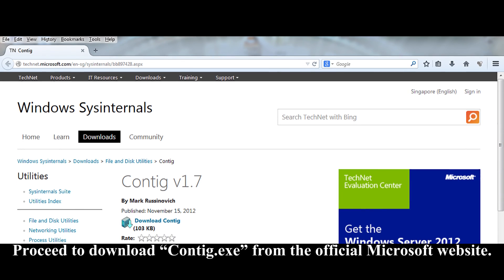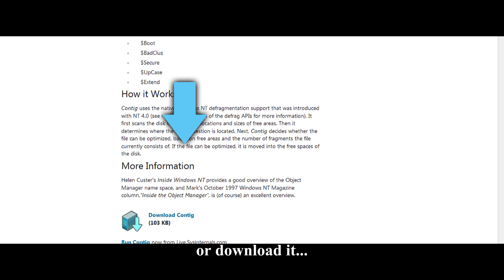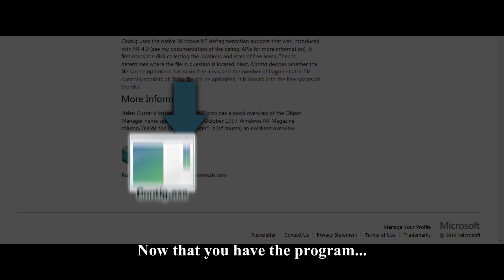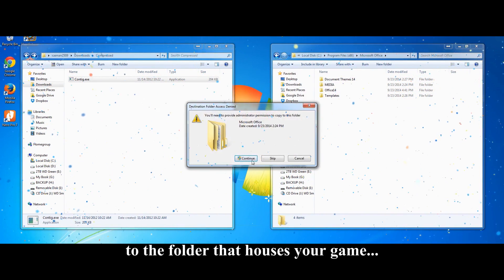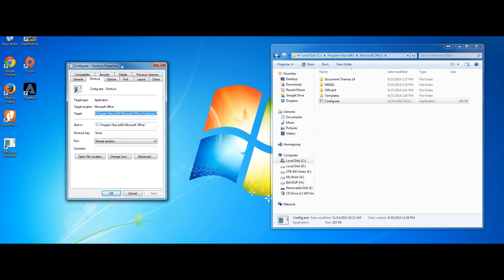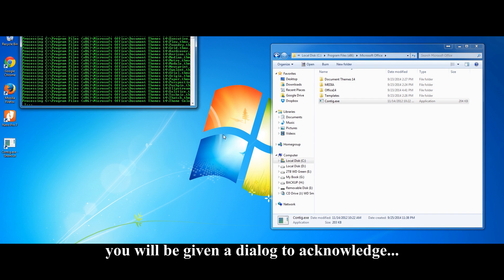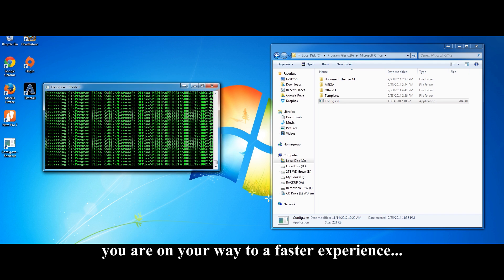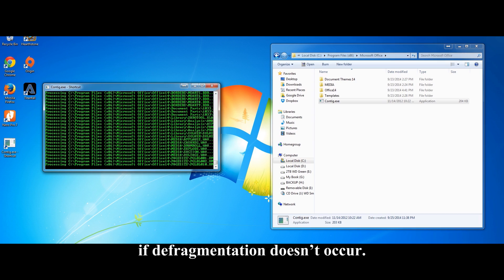Speed up your Game or Program in 3 Steps !!!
One of the most generic reasons as to why your game or any reasonably huge application runs or loads slowly, is due to the files required by the game or app not defragmented properly, even if they were at first say because you have defragmented your entire hard drive at an earlier time, the constant read write operations of your game or app, over time, will eventually do a number to the hard drive and will need to be defragmented again.

But to defragment the entire hard drive because of a single slow game or app all the time ?
That’s not gonna fly.

The solution is to be able to defragment only the game or program in question, along with all the components they constantly use.
That will save you a lot of defragment time, and speed up the program in question.

I’m going to teach you how to defragment a single program now :-)

Proceed to download “Contig.exe” from the official Microsoft website.
I’ll be putting the link in the description box but in case the link changes as they often do, you can either try to find it yourself or download it from another link I’ve put forth.
Please be sure to scan the program with a virus scanner to make sure the program isn’t compromised.

Now that you have the program, it would be comforting to know that using it is only a three step process.

Step 1:
Copy “Contig.exe” to the folder that houses your game or massive app and create a shortcut to it on the desktop like so.

Step 2:
Right click on the desktop shortcut, put “ -s” right here.

Final step:
Double click on the shortcut, if this is the first time you are using this program, you will be given a dialog to acknowledge and depending on the quirks of your computer, you might have to double click again.
Suffices to say, if you see this interface running, you are on your way to a faster experience with the optimized program the next time you load it.
PS: Remember to run the program as administrator if defragmentation doesn’t occur.

Remember, this is not a magic pill, there could still be many reasons as to why your program runs or loads slowly.
This is merely a universal solution to a universal problem with computers.

Kindle eBook:

Kindle eBook:

Kindle eBook:

Kindle eBook:

1698RW9rSJUXeSSbyNaQY7aNNbxQkLtjs5
1698RW9rSJUXeSSbyNaQY7aNNbxQkLtjs5